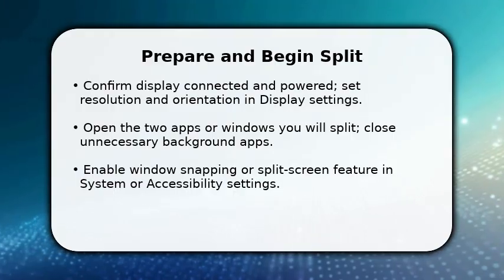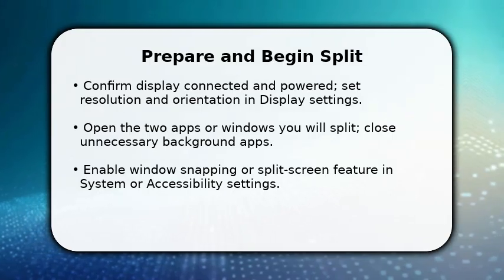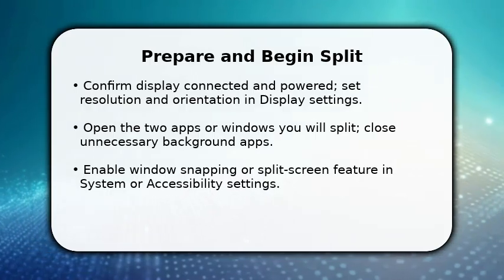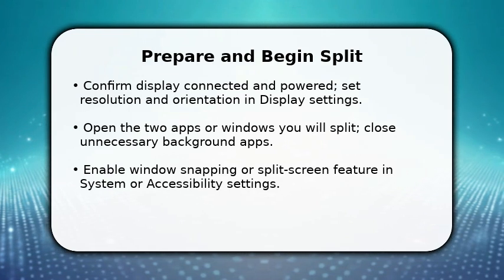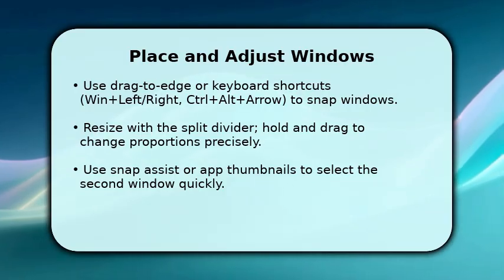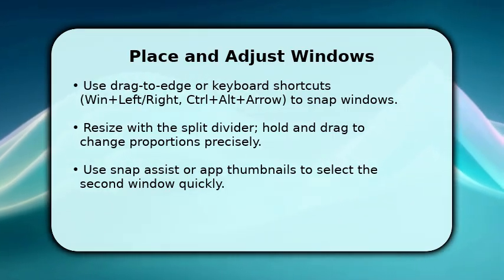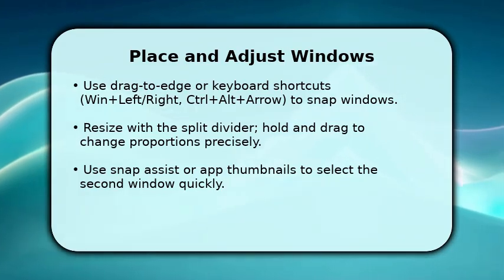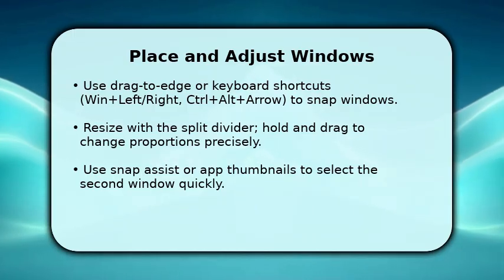How to Use Screen Split (easy Method)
Learn the simple way to split your screen into sections for multitasking on Windows and macOS. This tutorial covers essential keyboard shortcuts, third-party tools options, and step-bythy adjustments.